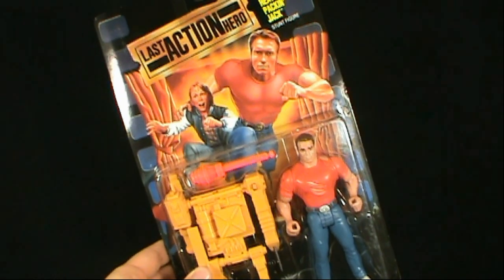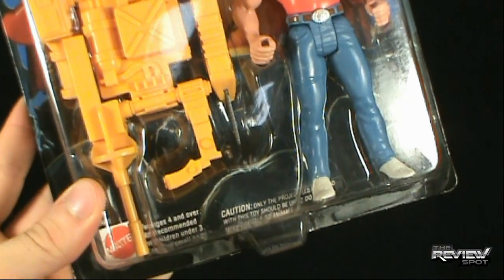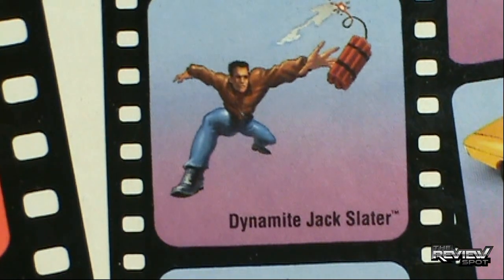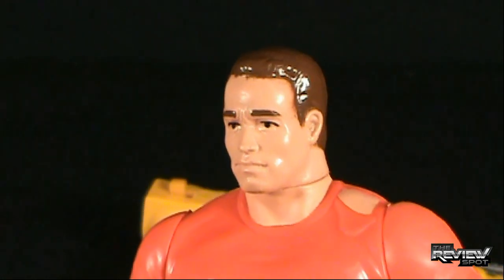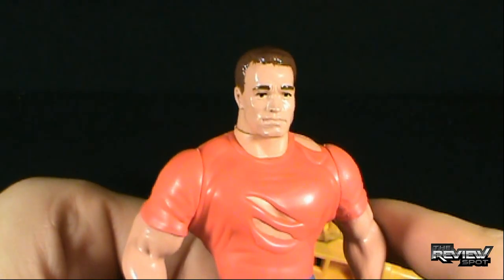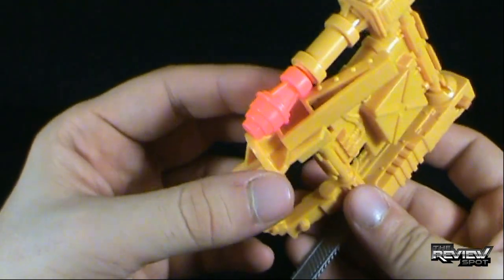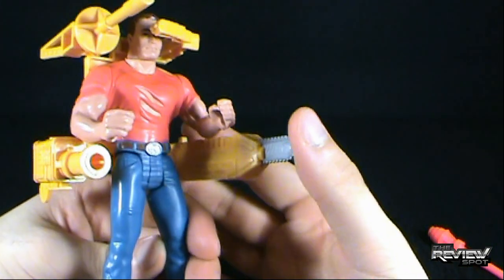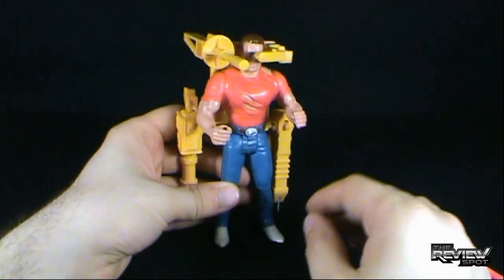Retro Spot - Mattel Last Action Hero Heat Packin Jack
On today's Spot, we'll be having a look at the Mattel Last Action Hero Heat Packin Jack

and